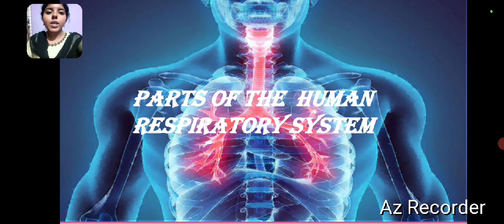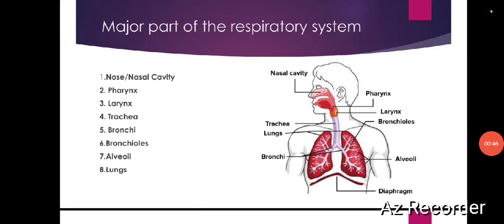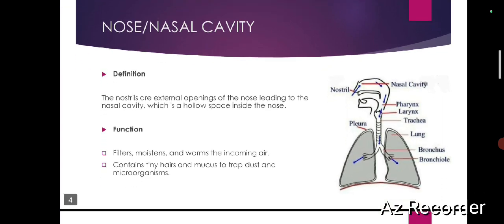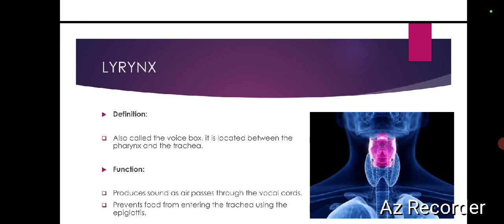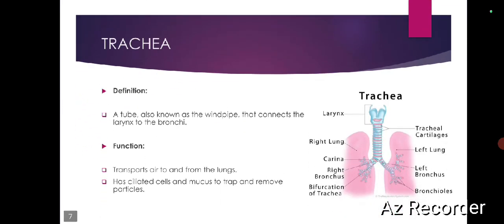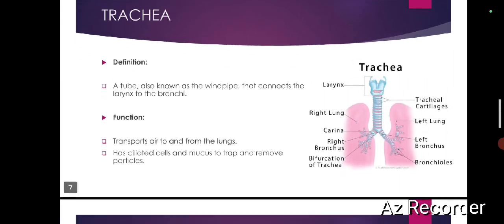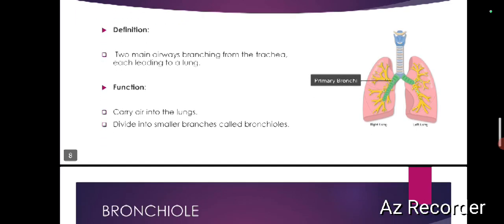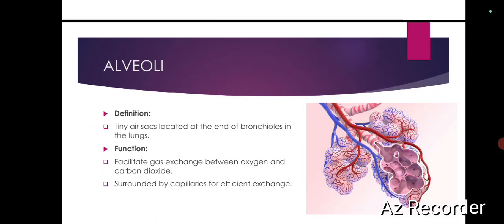February 9, 2025